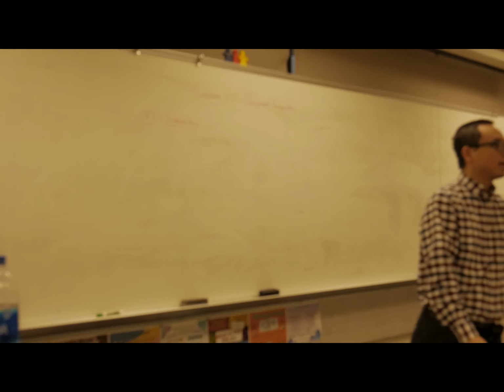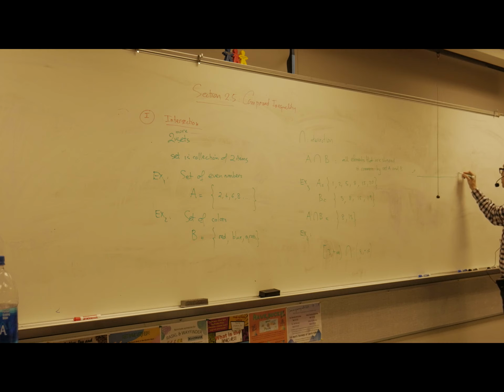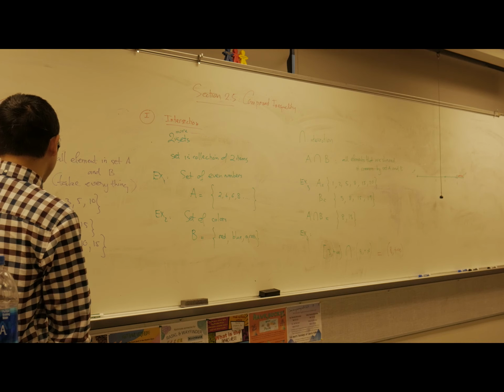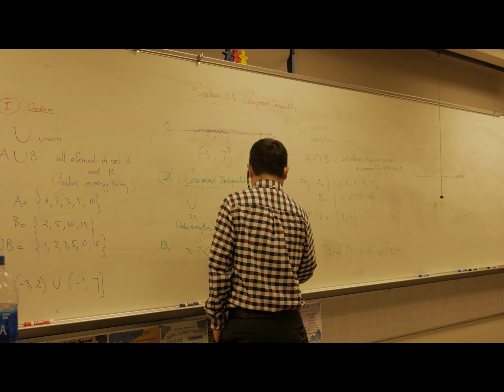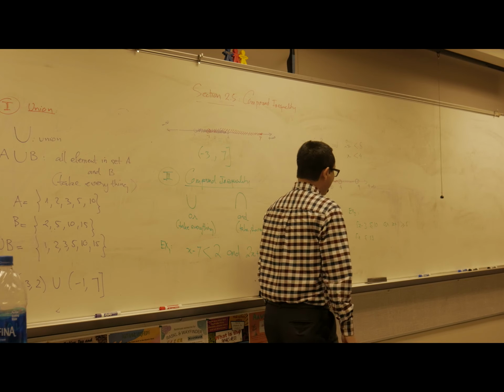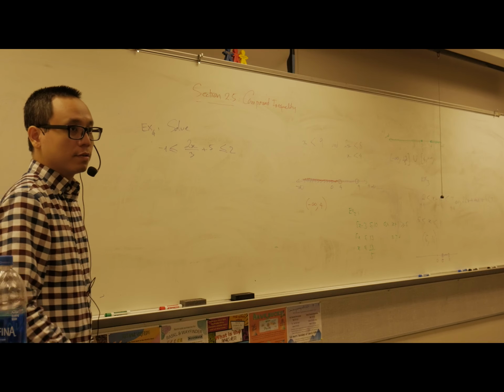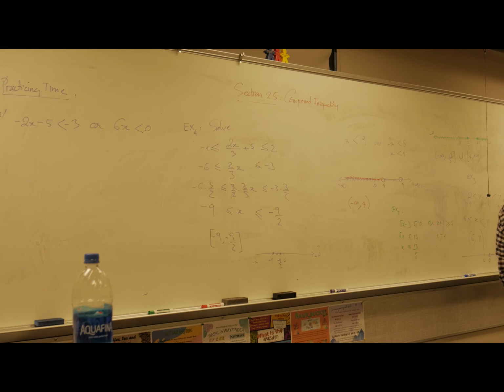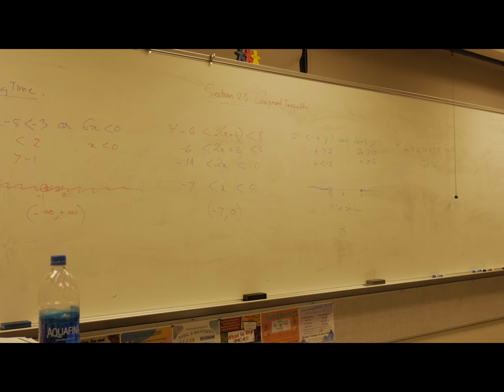HMAT1033 Session 2.5 Compound Inequality